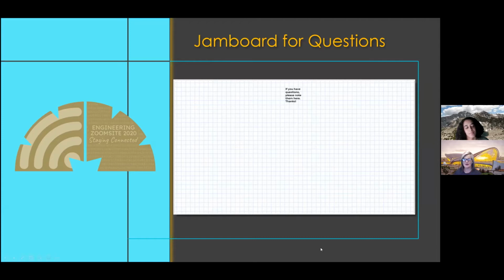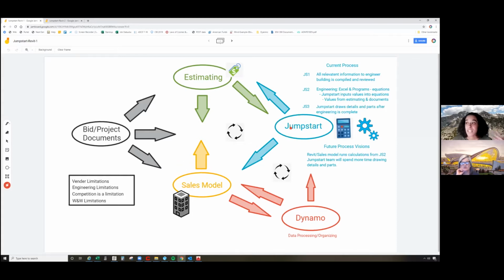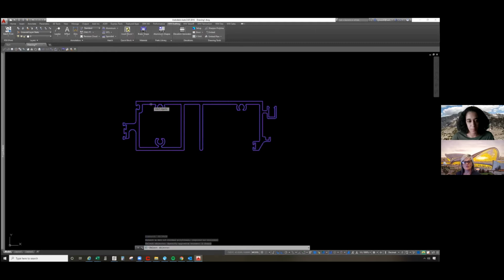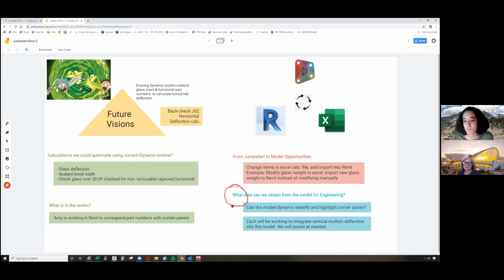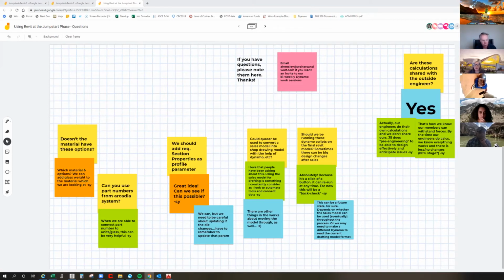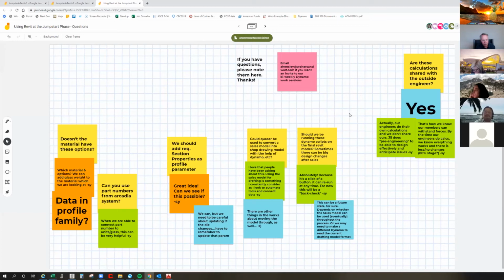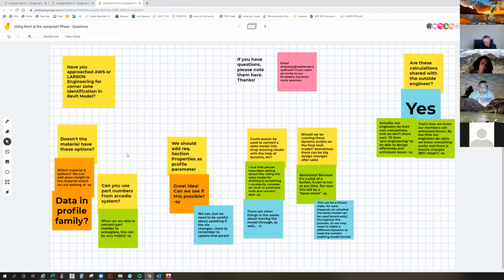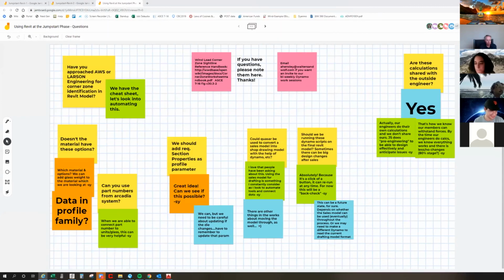Engineering Zoomsite 2020 - Using Sales Model in Jumpstart